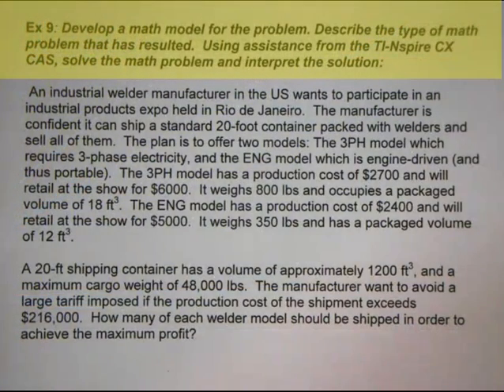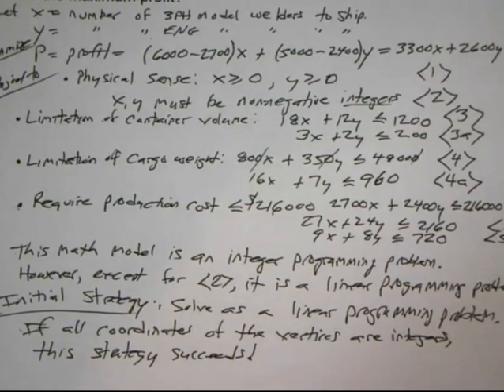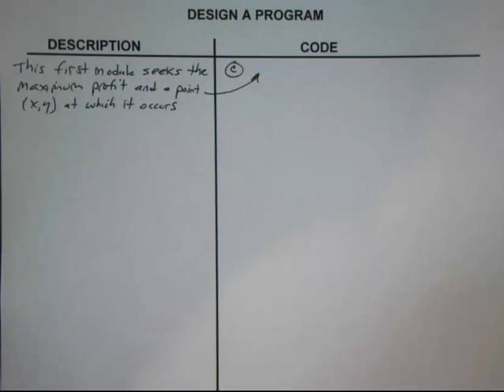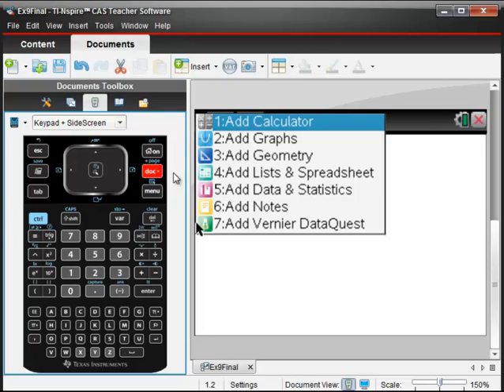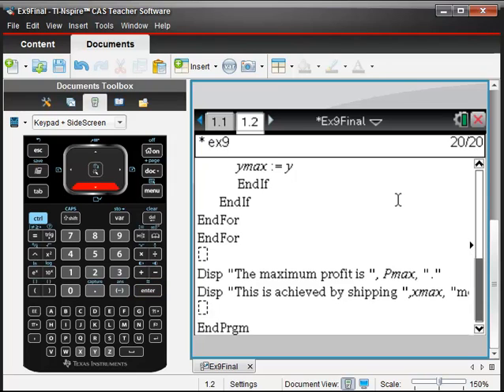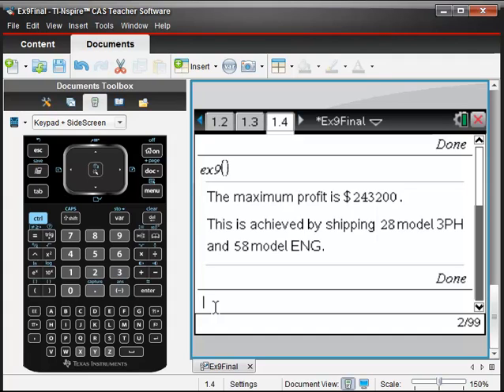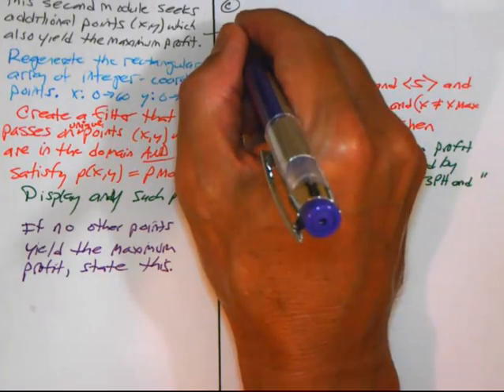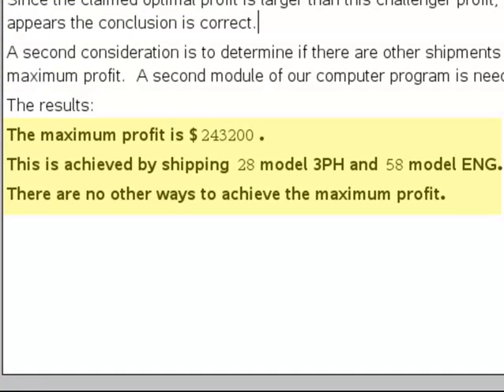Lesson 2.4.4: Applications: Optimization of an f(x,y), Integer Programming; TI Nspire CX CAS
This lesson is about solving an application optimization problem whose math model will involve a real-valued function of two variables.  A presented problem will be translated into a math model.  This math model must be identified so that an appropriate strategy can be pursued.  This particular math model will be an integer programming problem. The math model problem will be solved with use of technology (TI Nspire cx CAS). This will entail writing a program for the Nspire.  Specifically, exercise 9 from a downloadable Exercise Set 2.4 is solved.  Accordingly, it is recommended that you download a copy of Exercise Set 2.4. To do this, follow the link

Hopefully you will go on to attempt the suggested homework exercise 10.  Both video (on YouTube) and PDF (follow the same link to download) solution sets are available for the homework exercise as well.  All videos have a clickable table of contents within the first minute of the video.